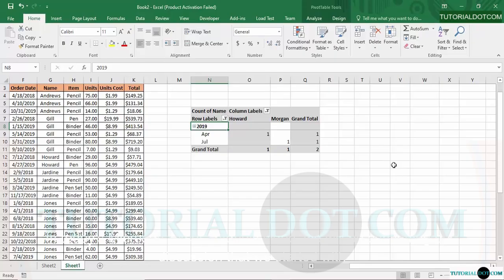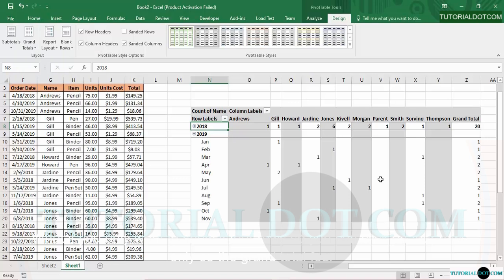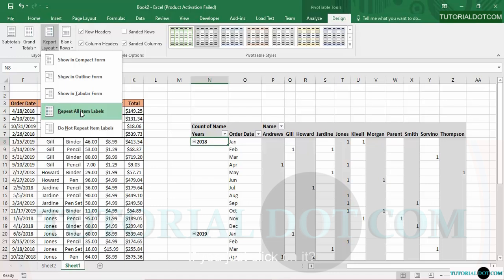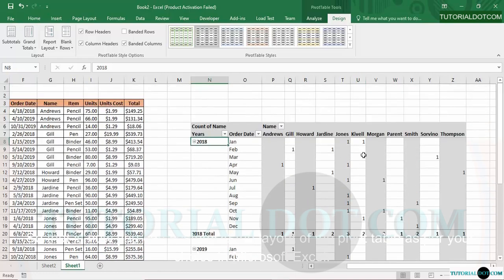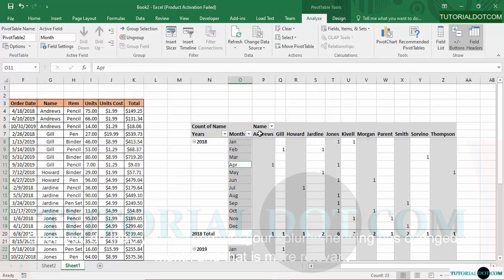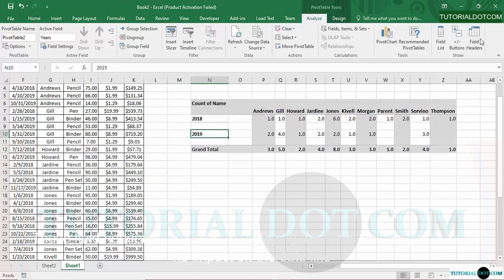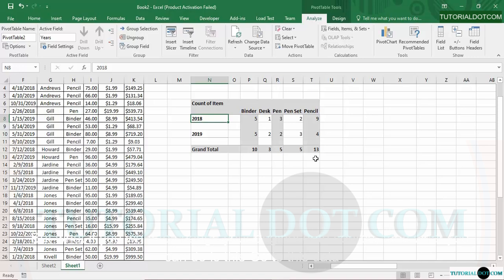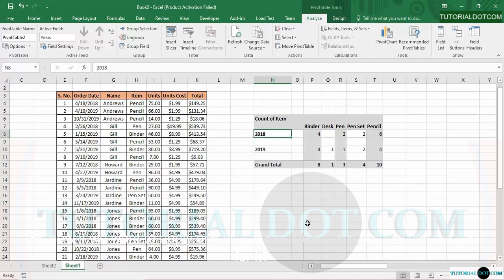45.EXCEL CLASS-45 | Pivot Table Item Slicers Excel Pivot Table Slicers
Welcome to our Microsoft Excel learning video! Whether you're a beginner or looking to refresh your Excel skills, this comprehensive tutorial will take you from the basics to advanced features.

In this video, you will learn:

1. **Introduction to Excel**: Get familiar with the Excel interface, workbook, worksheets, and cells.

2. **Data Entry and Formatting**: Learn how to enter data, format cells, and use basic formatting options.

3. **Basic Formulas and Functions**: Understand how to create simple formulas and utilize common functions.

4. **Data Management**: Explore sorting, filtering, and using tables to manage your data effectively.

5. **Charts and Graphs**: Master the art of creating various charts and graphs to visualize your data.

6. **Data Analysis Tools**: Dive into Excel's powerful data analysis tools, including pivot tables and conditional formatting.

7. **Advanced Formulas and Functions**: Go beyond the basics with more advanced formulas and functions.

8. **Data Validation and Protection**: Learn how to validate data entry and protect your worksheets.

9. **Macros and Automation**: Discover how to automate tasks using Excel macros.

10. **Tips and Tricks**: Uncover helpful tips and shortcuts to boost your productivity.

By the end of this video, you'll have a strong foundation in Microsoft Excel, and you'll be equipped with the skills to work with spreadsheets efficiently. Whether you're a student, professional, or business owner, Excel is an essential tool, and this video will empower you to excel in your work.

Get ready to unlock the full potential of Microsoft Excel. Let's dive in and start learning!